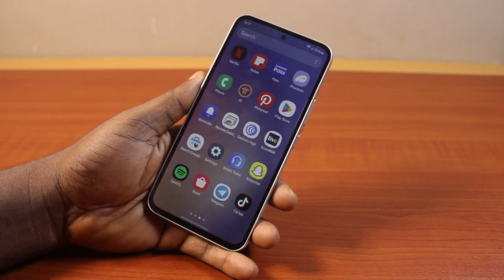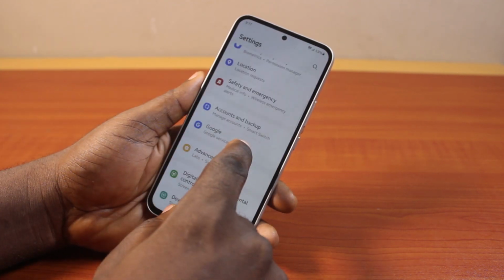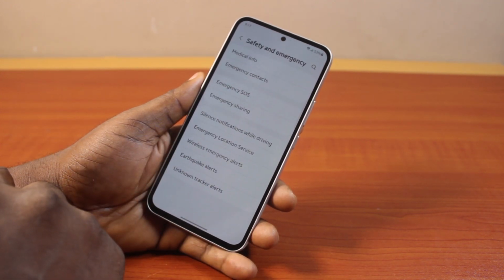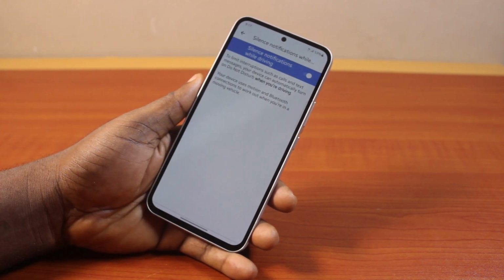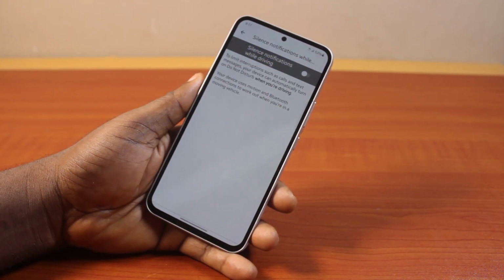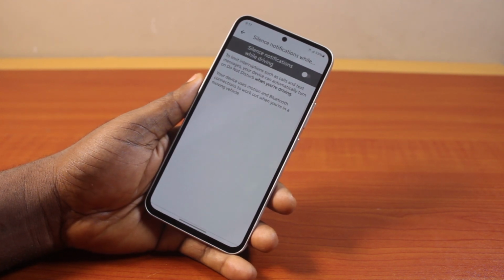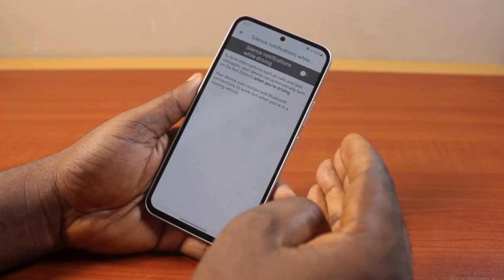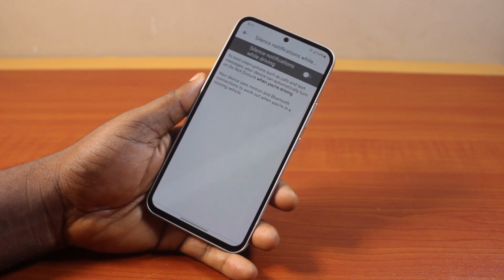How to Disable Silence Notifications While Driving on Samsung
Cheap iPhone
Cheap Samsung Phone
Cheap Apple Watch
Cheap Digital Camera
Cheap YouTube Microphone
Cheap MicroSD Card